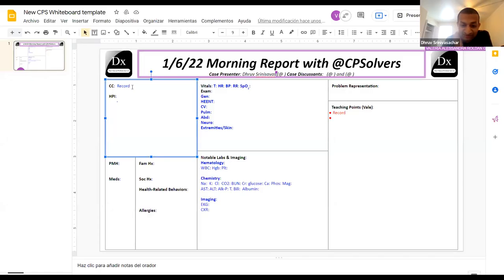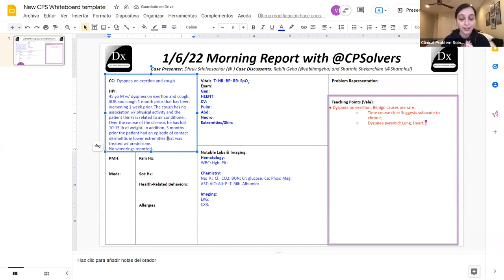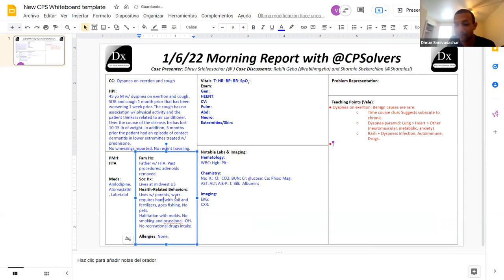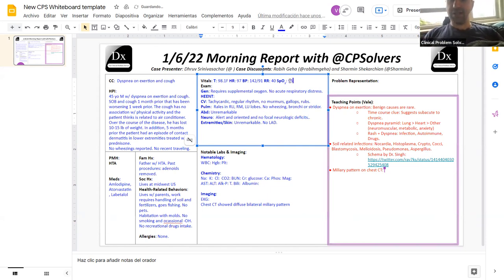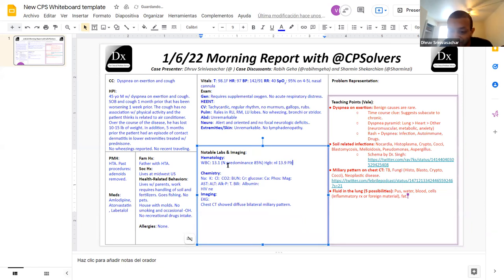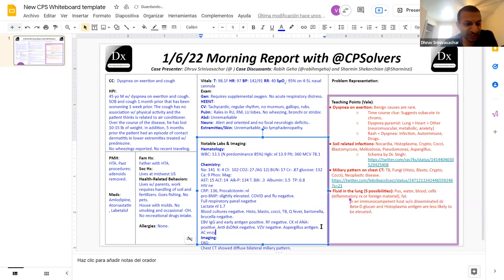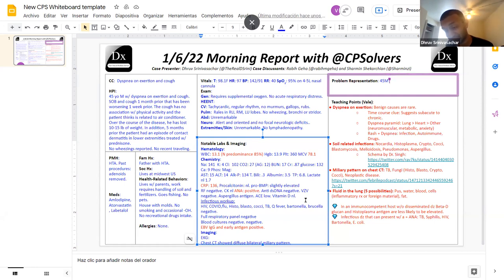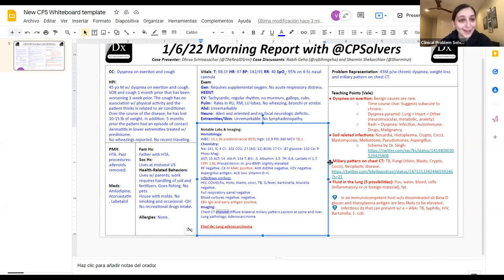January 6, 2022 "30-minute Thursday" VMR - dyspnea on exertion and cough